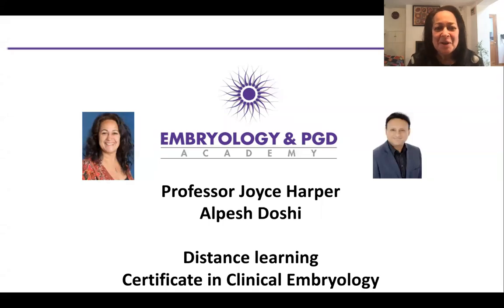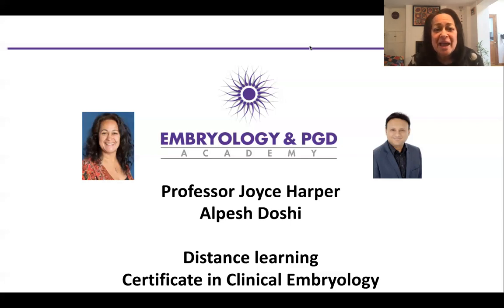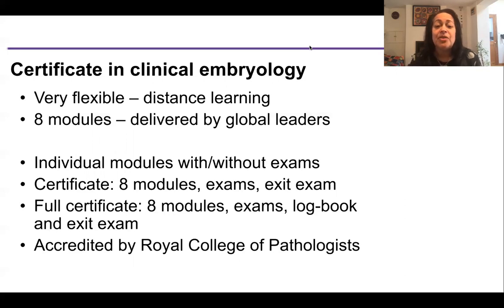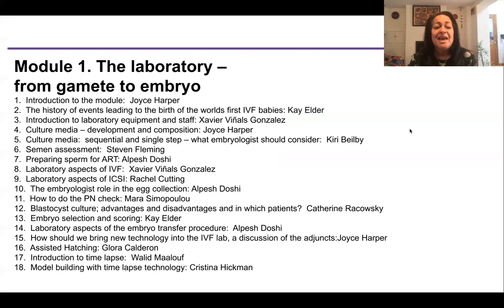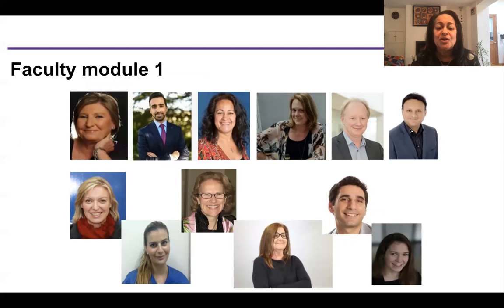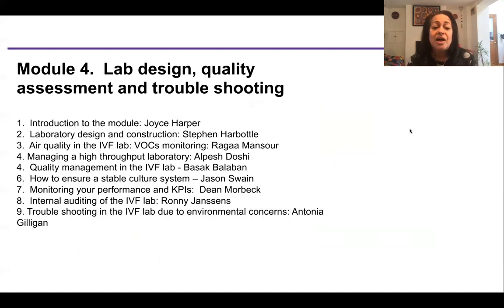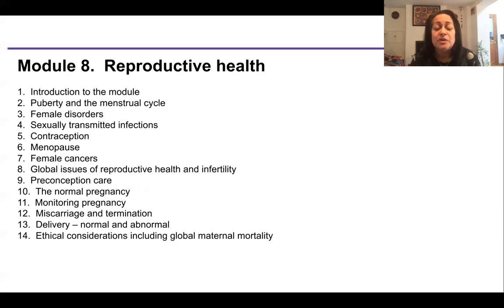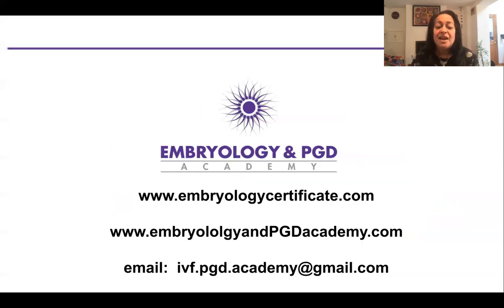Online courses in clinical embryology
The Embryology and PGD Academy have developed a flexible, distance learning, 8 module program - the certificate in clinical embryology. Clinicians, nurses and scientists can take individual modules or the full certificate. In this video, Professor Joyce Harper explains what the modules cover and how to enrol.